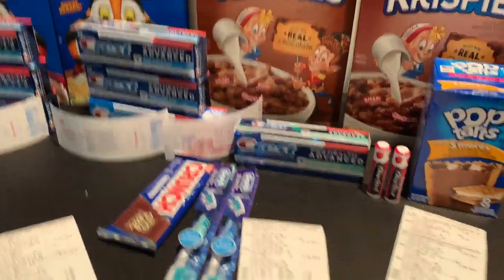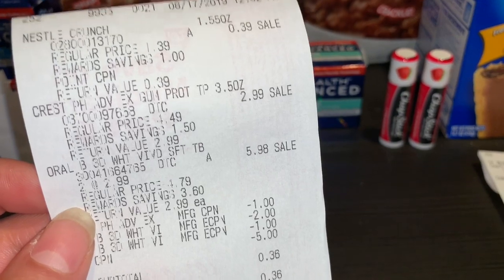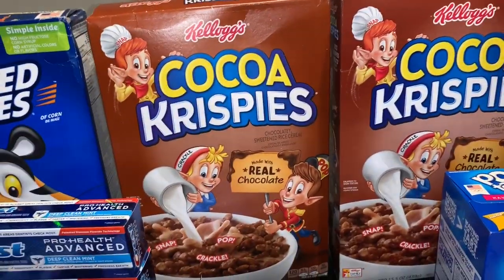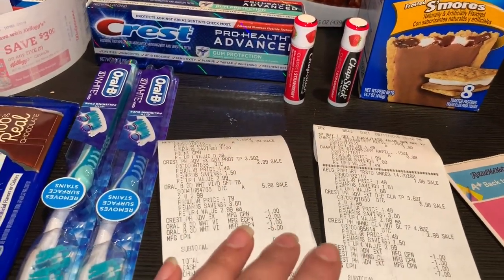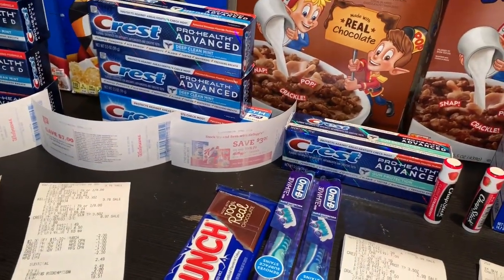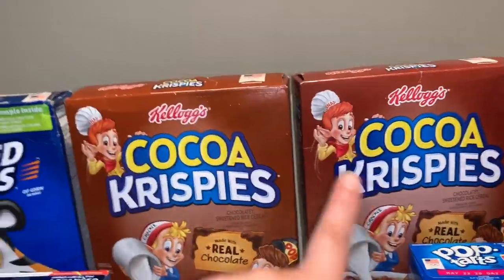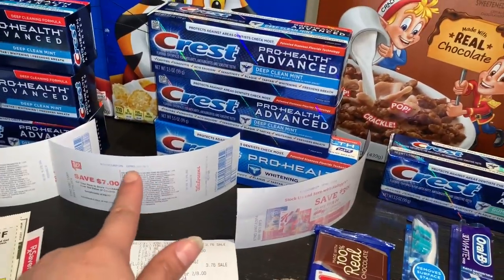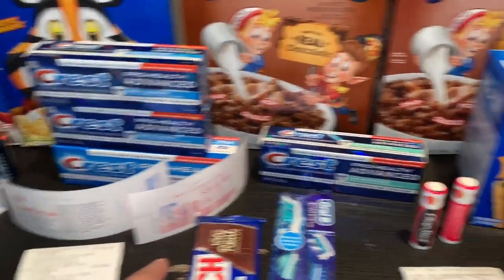Walgreens ROLLING $7RR 🤑🔥😍ROLLANDO LOS $7 RR EM WALGREENS 🤑😍🔥